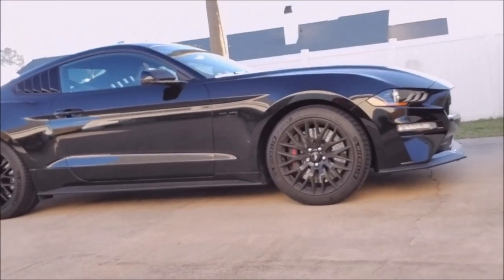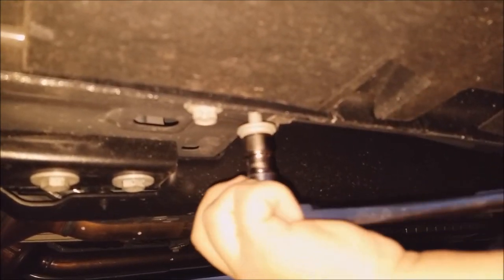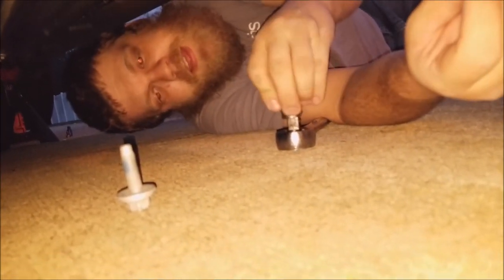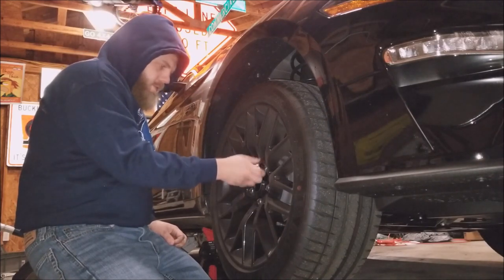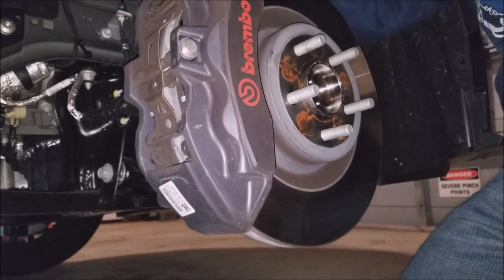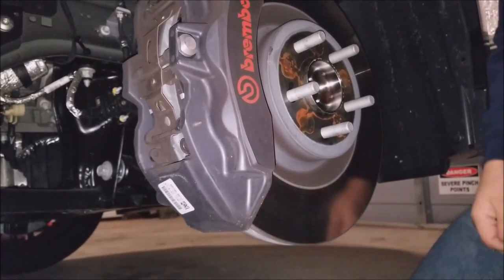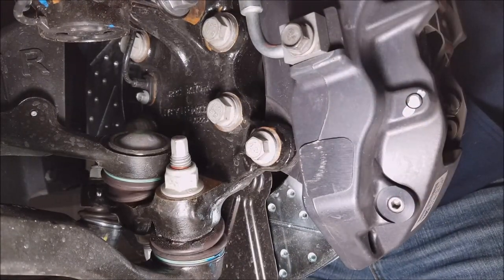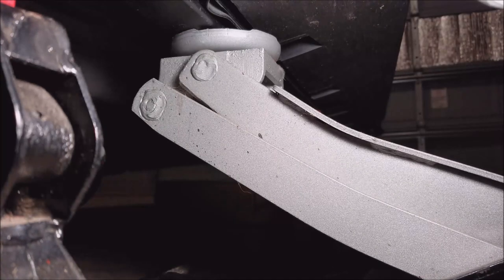2018 Mustang Crash Pictures, Steeda Jacking Rails & Baer Eradispeed Rotors Install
Time Stamps
Jacking Rails Installation 1:50
Baer Eradispeed Rotors Installation 7:30

I will delete any inappropriate comments

This is the latest video I install the Steeda Low Profile Jacking Rails, Baer Performance Eradispeed+ Front and Rear Rotors and I give an update on the crash pictures in the last video. I hope you enjoy.

@mustangsbymatt on IG
@mattgrimes5 on Twitter